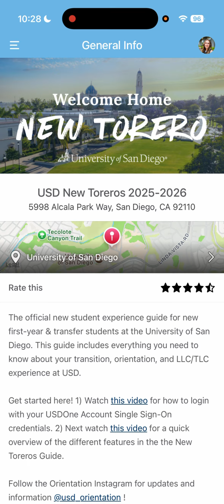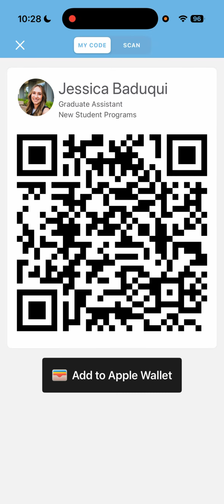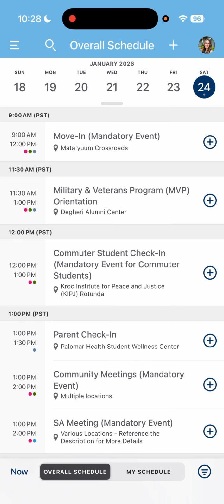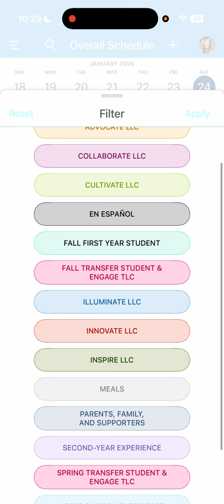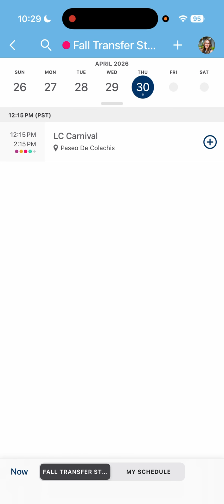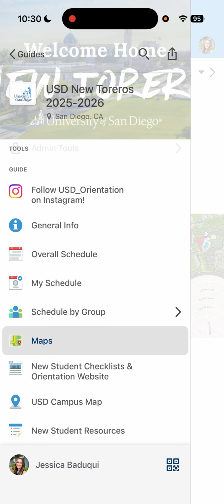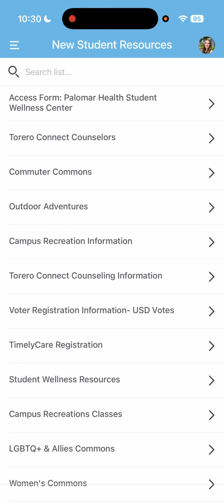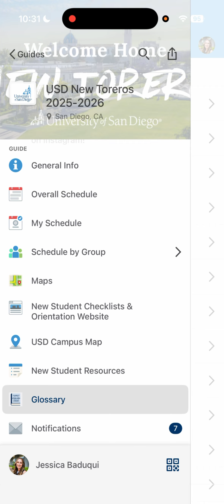Navigating the New Toreros Guide 2025-2026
Hi new Toreros! Watch this video to learn how to navigate your New Toreros guide in the Guidebook app.